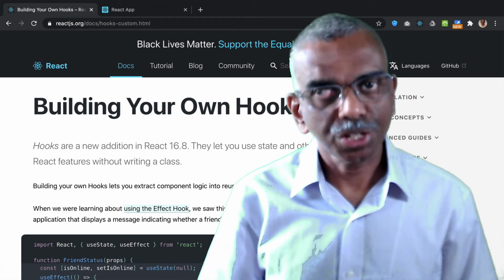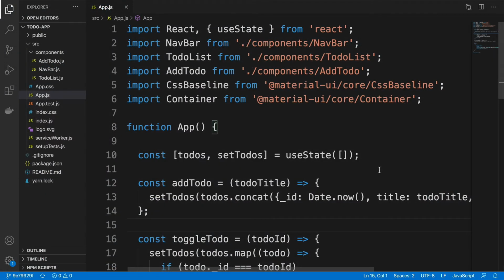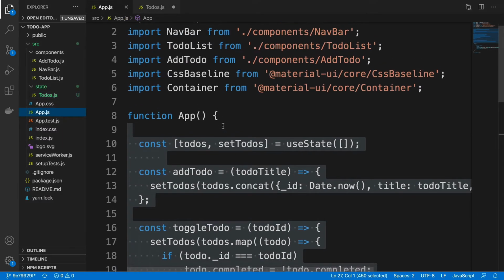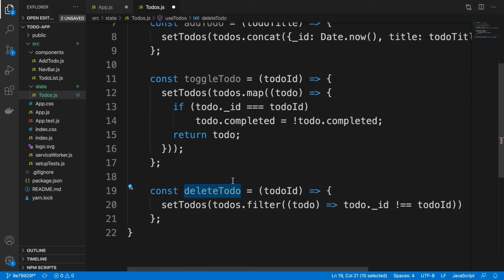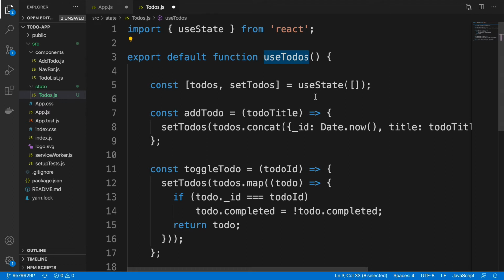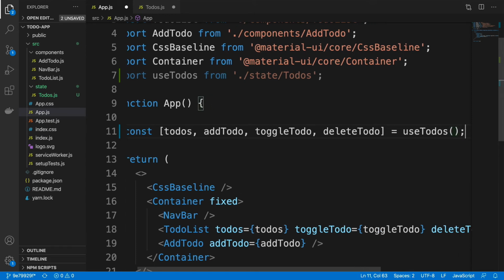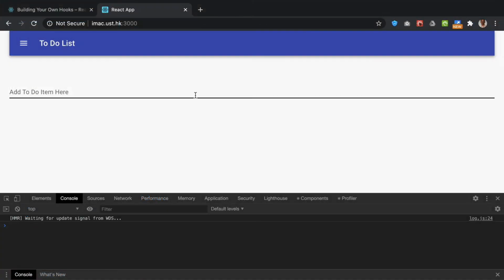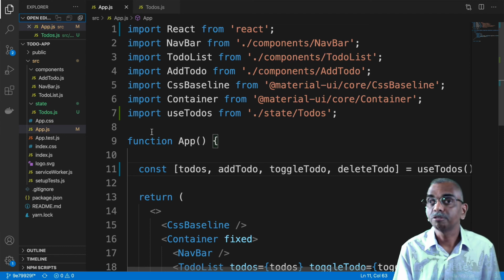Custom Hook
In this exercise we extract the state management functionality into a custom hook and illustrate how we can make use of custom hooks in a React application